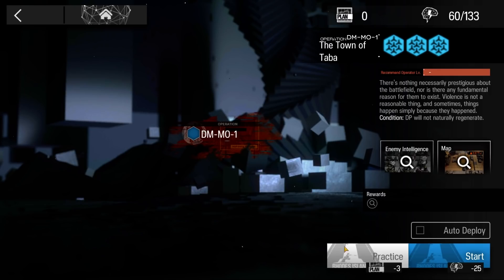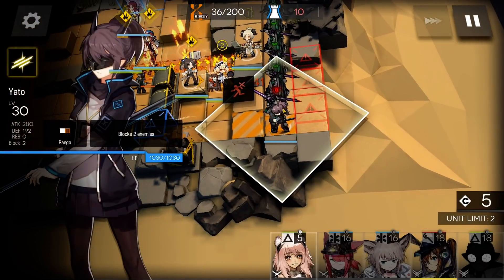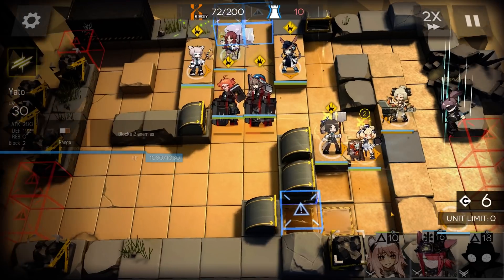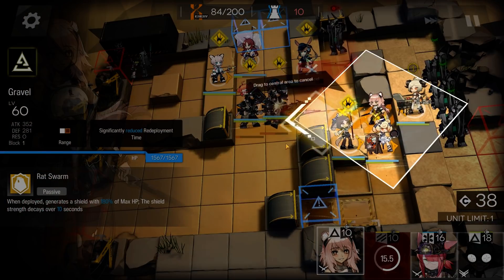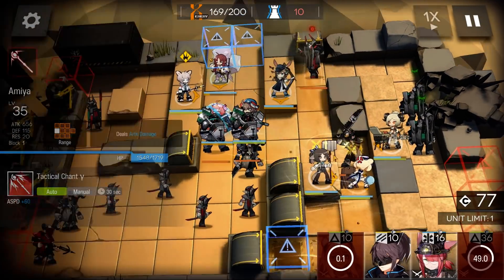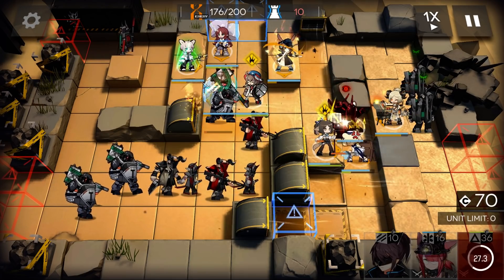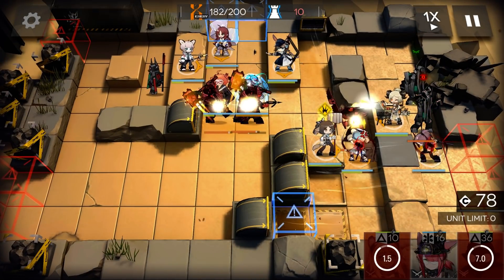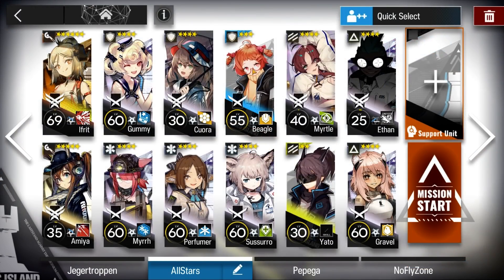Arknights DM-MO-1 Guide Low Stars All Stars with Ifrit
A walkthrough on Darknights Memoir DM-MO-1 with my Low Stars All Stars team, except for Ifrit. Links to other DM guides below.